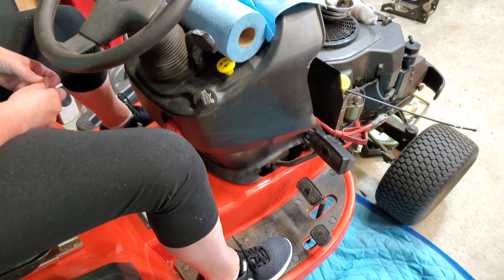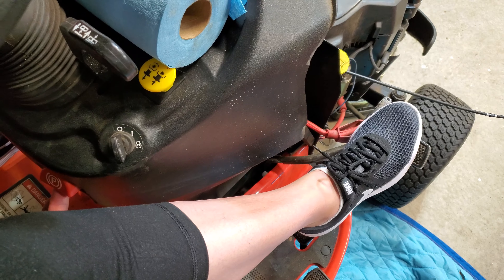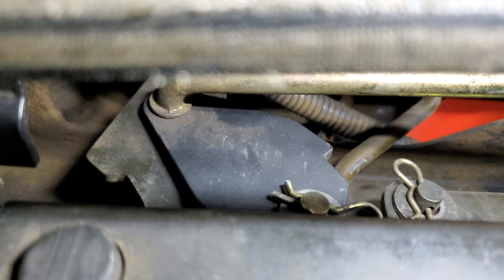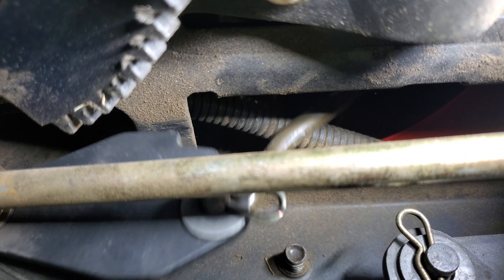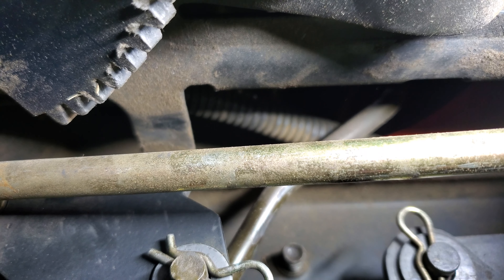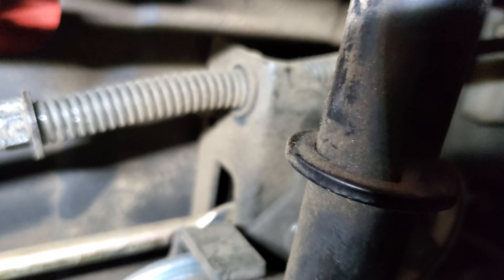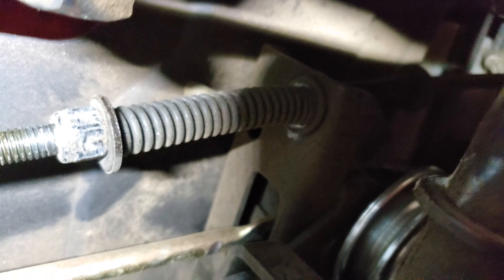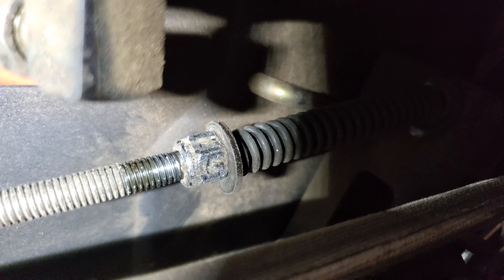Simplicity Prestige: Parking Brake Issue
I parked the tractor for the winter and all was well.  This year, when I went to use it the parking brake would not engage.  This was my first attempt to find out the problem.  Looks like a crack in the plate that the parking brake arm attaches to on the pedal assembly.